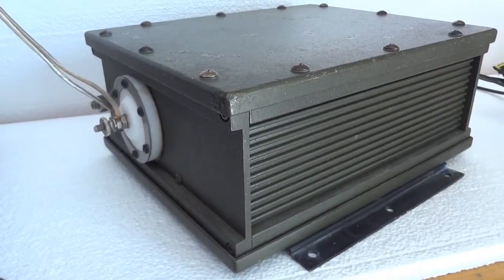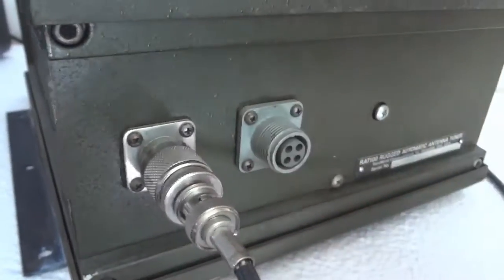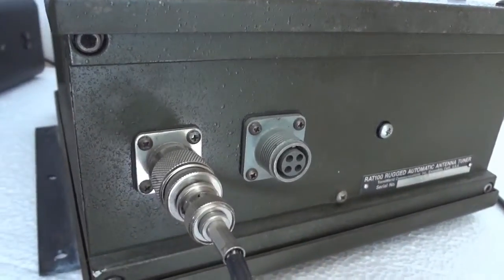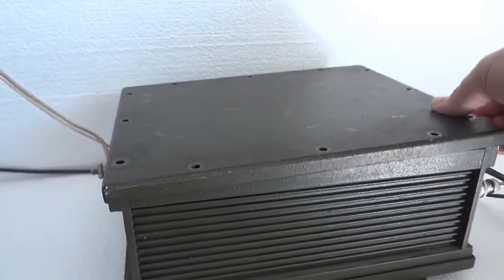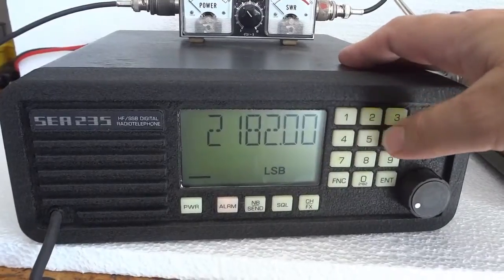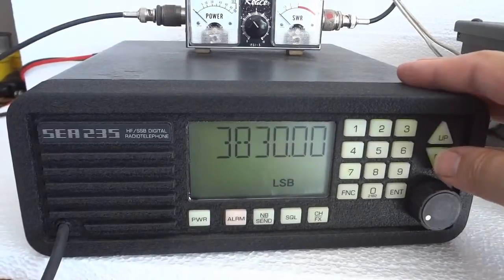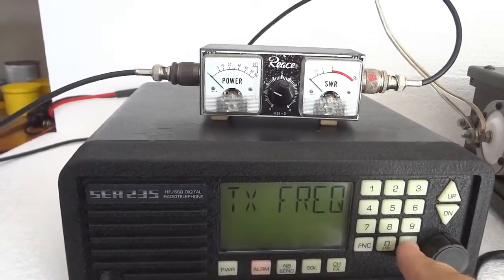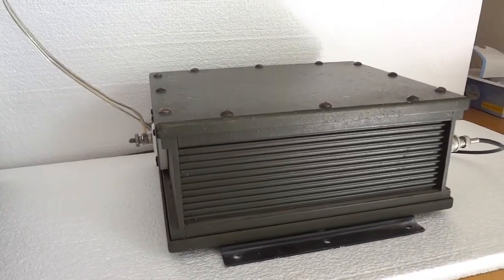RAT100 Military HF automatic antenna coupler Transworld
*** If you want to skip the intro and go straight to the tuning demo, go to 8:08 minutes ***
This is the RAT-100 digital military automatic antenna coupler. It covers 1.6MHz to 30MHz. It can tune any length of antenna, from the proverbial coat hanger to long wires and anything in between.The RAT100 is microprocessor controlled. It was designed and built in the USA (California) by Transworld Inc, which was later acquired by Datron. The tuner is very rugged and easy to interface with, all it takes is 12V DC and a simple push button contact to activate the tune cycle. It only needs 5 watts to do a tune cycle, so it can be used with radios like the FT-817ND as well. Enjoy!